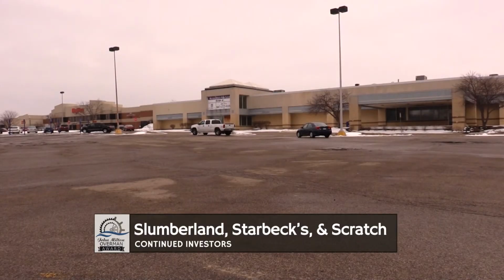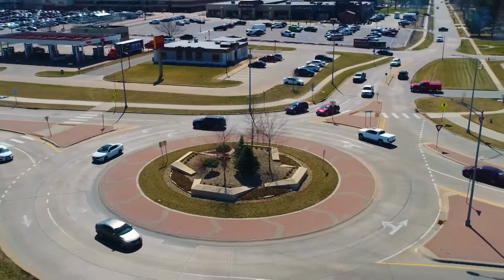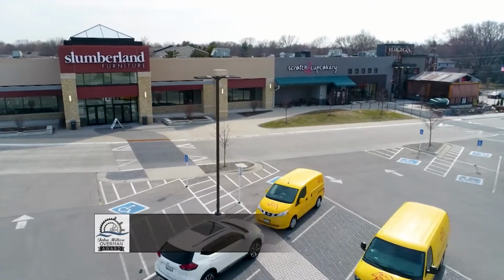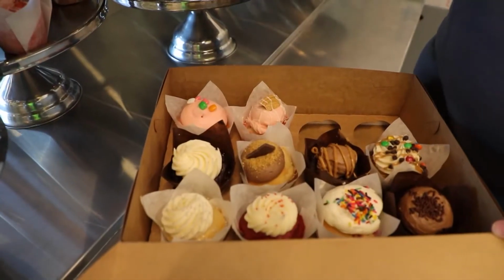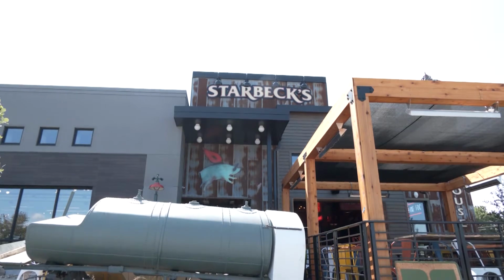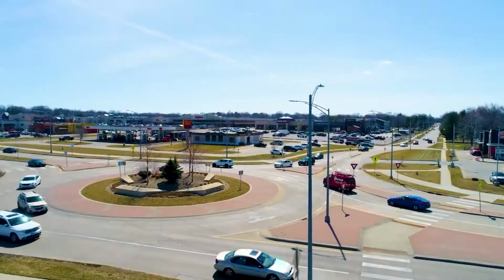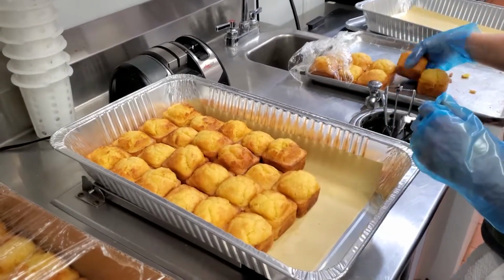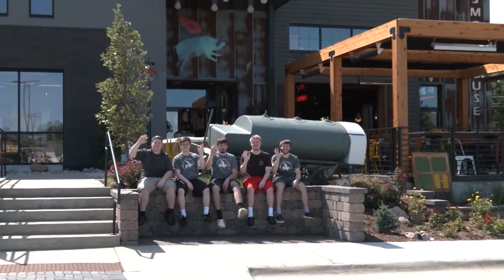Starbeck's Scratch Slumberland Continued Investor 2022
Cedar Falls Business and Industry Awards